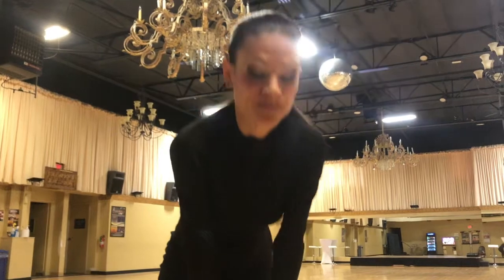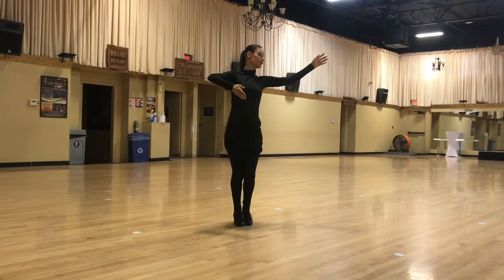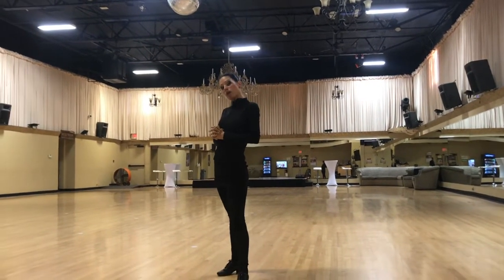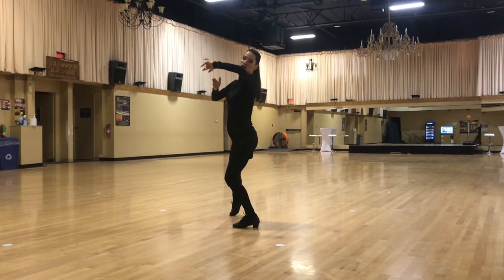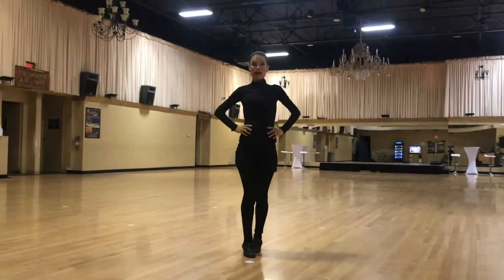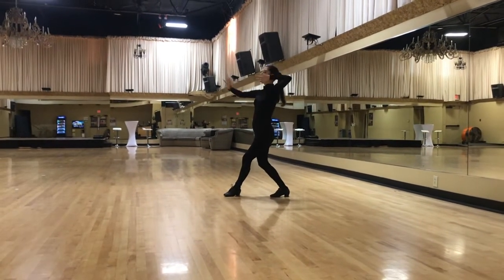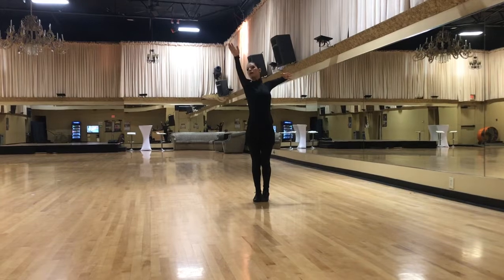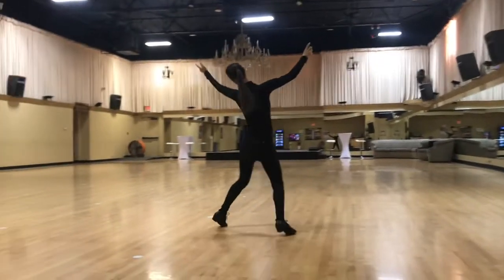How to Dance a Big Top in Waltz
For those of who don't know me -- I am a professional ballroom dancer with over 40 years experience in this industry performing, competing, teaching, and I owned the largest ballroom dance studio in the country for 15 years. Though I have competed in and teach international Latin, American rhythm, American smooth, country western, swing, and international standard styles, I specialize in the international standard dances: waltz, tango, Viennese waltz, foxtrot, and quickstep).